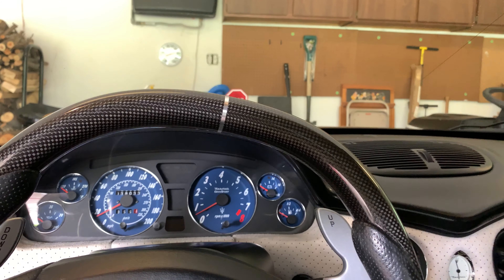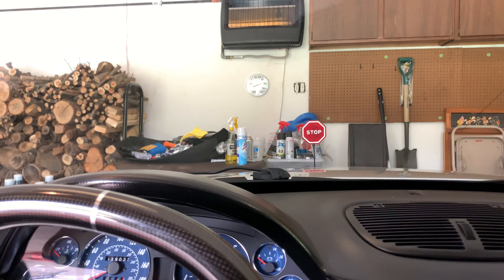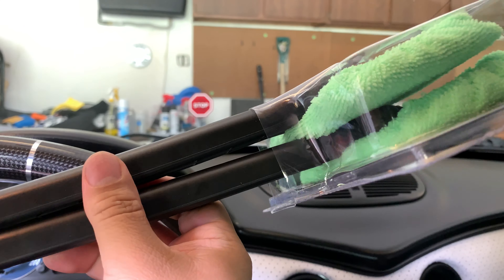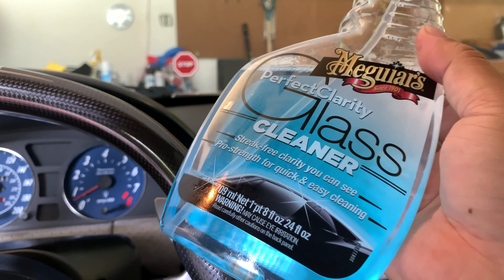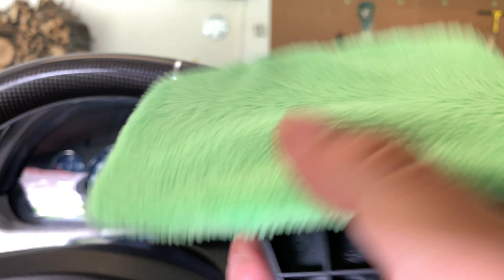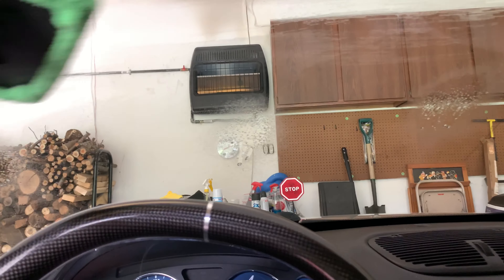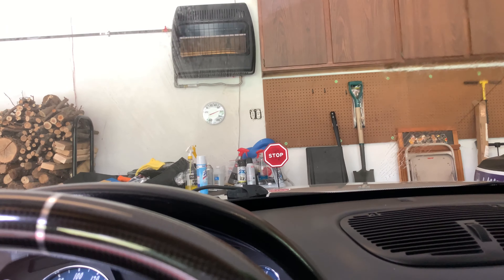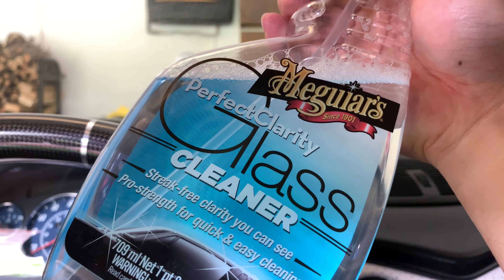Meguiar's Perfect Clarity Glass Cleaner and Windshield Brush Review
Meguiar's G8224 Perfect Clarity Glass Cleaner - 24 oz.
by Meguiar's
Anti-hazing formula provides long-lasting clarity Superior cleaning against bugs, tree sap, vinyl fog, road grime, smokers film, and bird droppings Safe for use on all tinted windows Professional grade formula provides streak-free clarity to all glass Ideal when used with high quality microfiber towel like Meguiar's® Supreme Shine™ Microfiber - X2020 Unique chemical containing lubricant that creates an easy slide effect with no residue
CLEAN
RESTORE
SHINE
PROTECT
MAINTAIN

Windshield Cleaner (2 Pack) With 4 Micro Fiber bonnets, 6 Piece Set Pivoting Head, Glass Window Cleaner Auto-Home-Office
by GI Expedition Money LLC
A Financial Wellness Program That Works